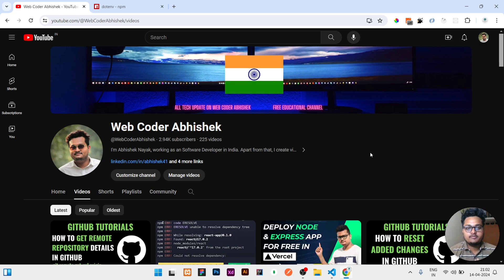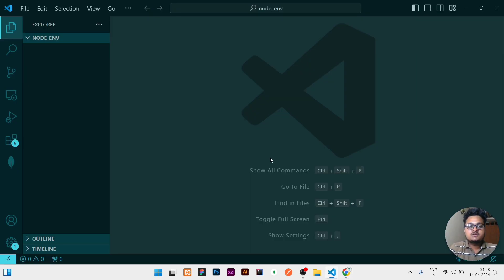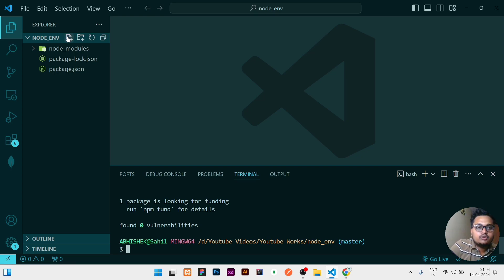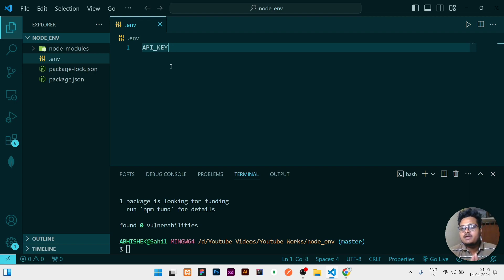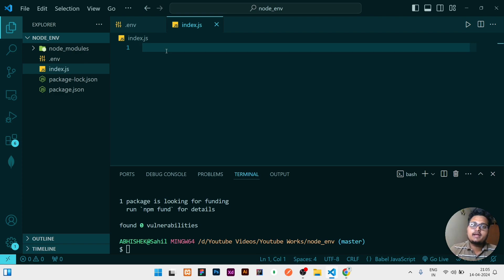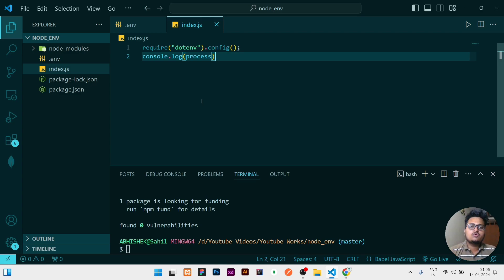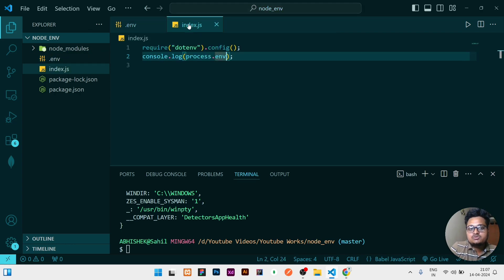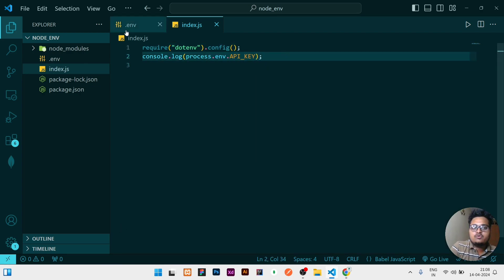How to use Environment Files (.env) in Node.js - Tutorial (dotenv)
Hello guys ,